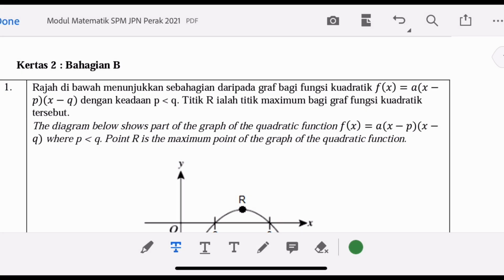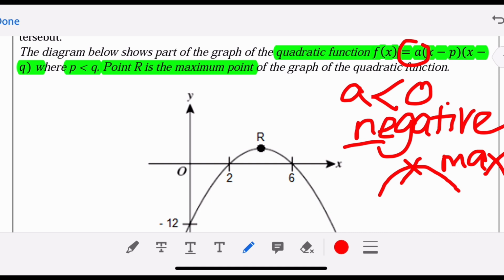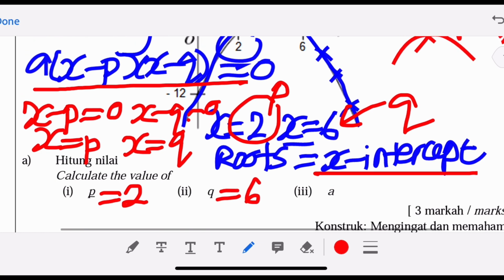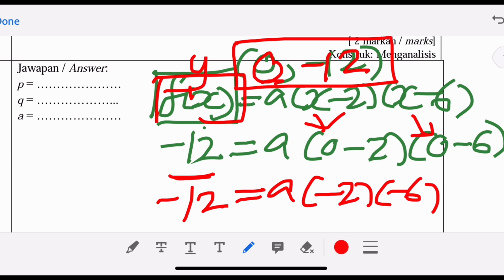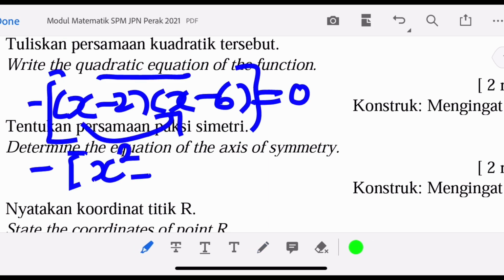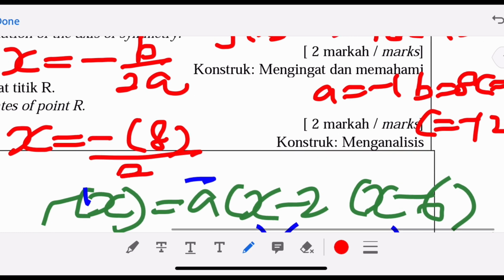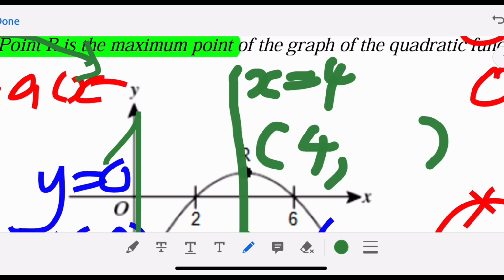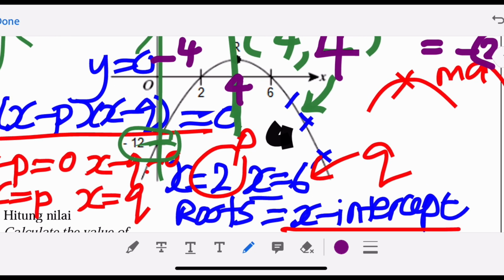Movie to get A SPM21 Maths 5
Forecast SPM section B Quadratic function